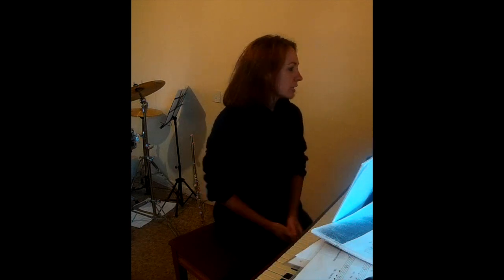At the End of the Day (Soprano)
This video is about At the End of the Day Soprano